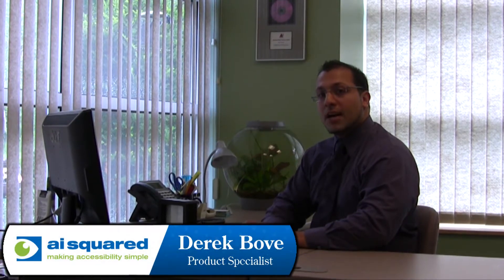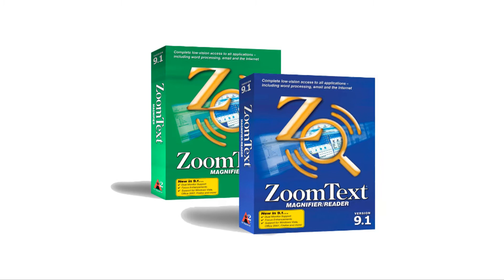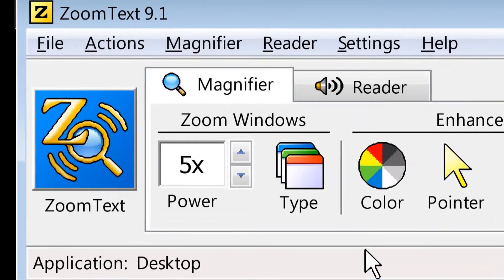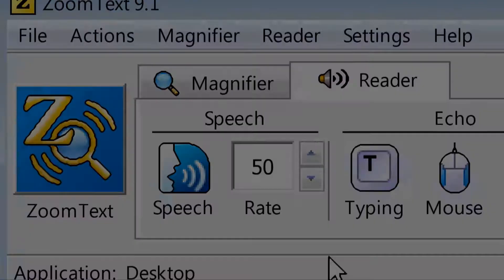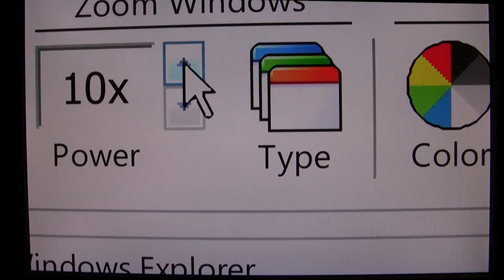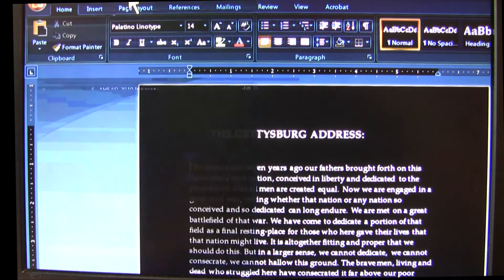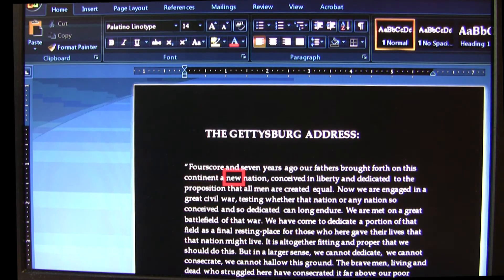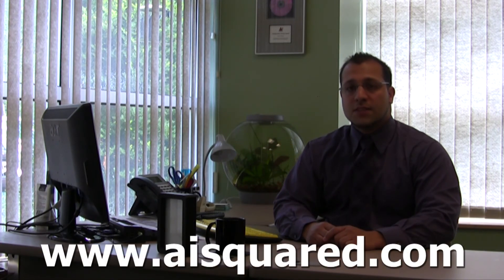ZoomText Magnifier/Reader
This brief video will introduce ZoomText, and its features as part of Ai Squared's entry for the da Vinci awards.